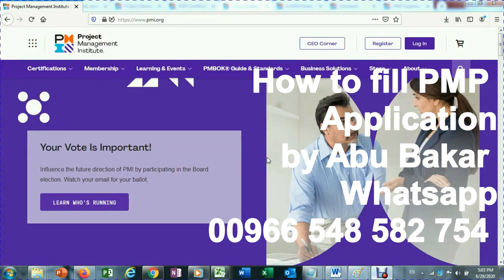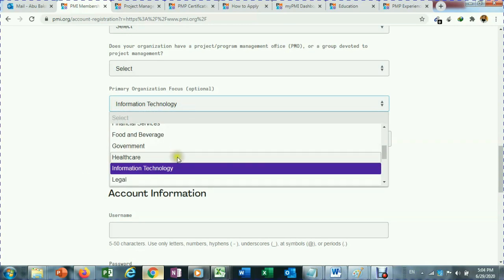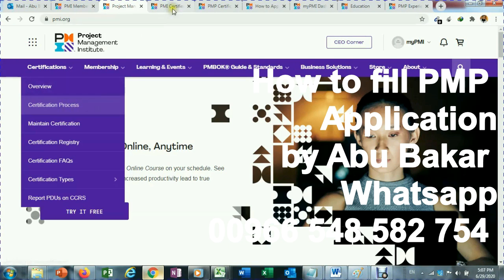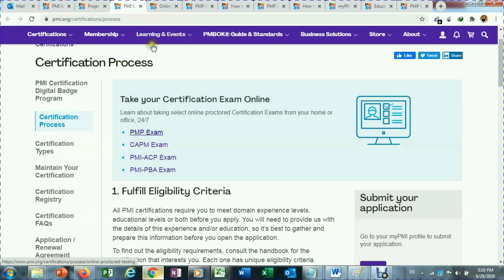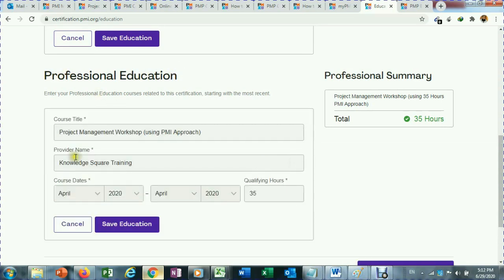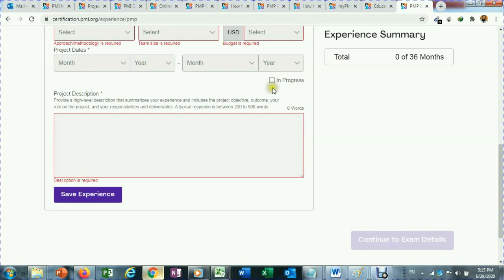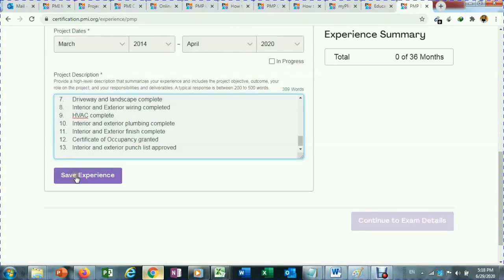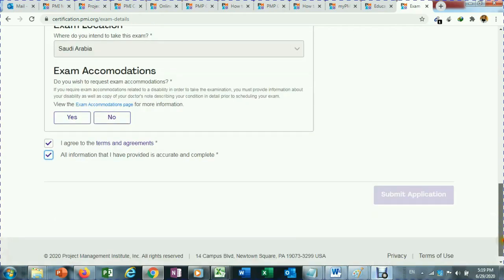PMP App June 2020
How to fill PMP Application on the new format by PMI ( After 18-June 2020)